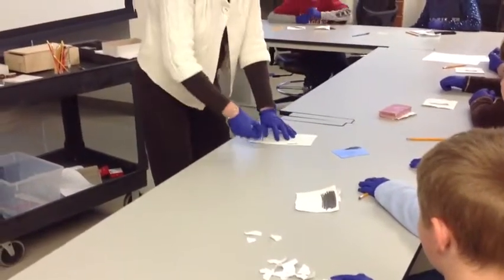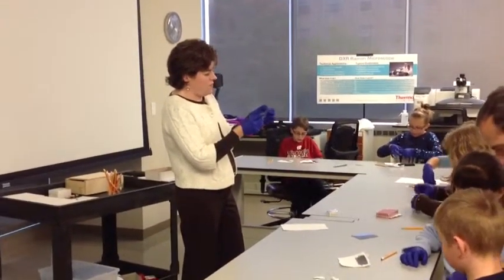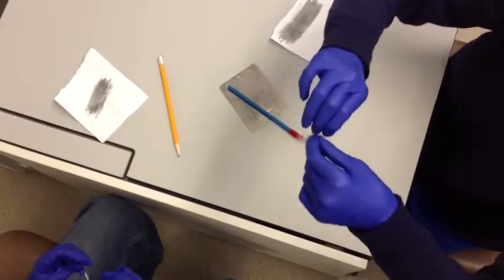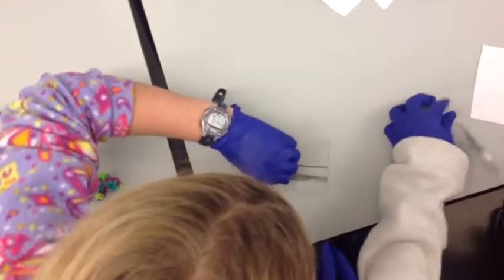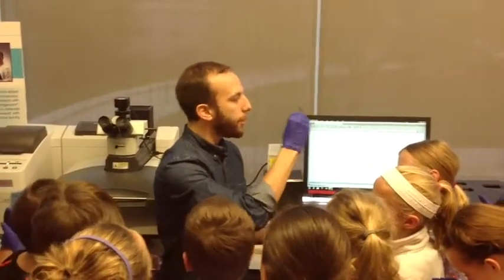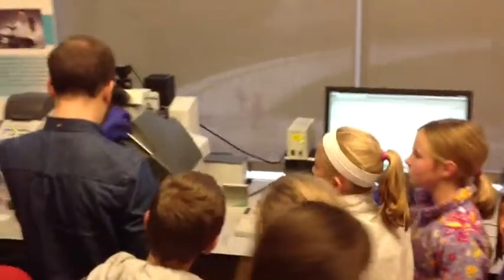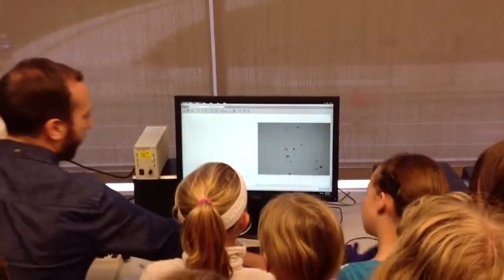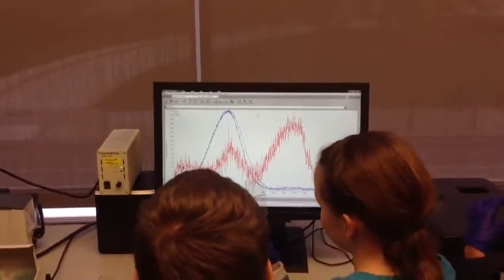Graphene-hardest substance known to man experiment